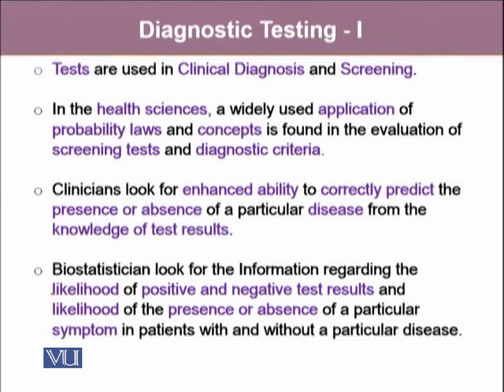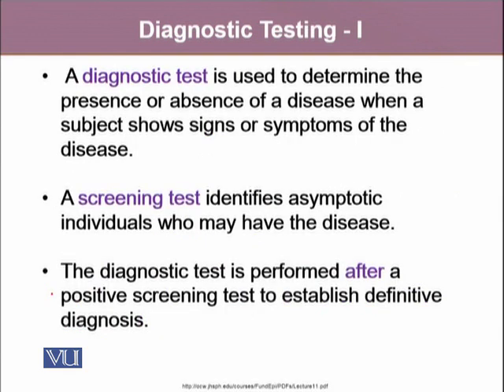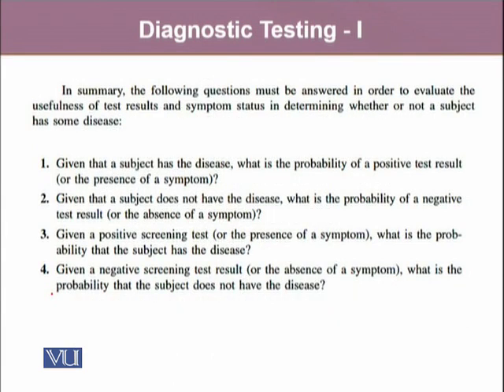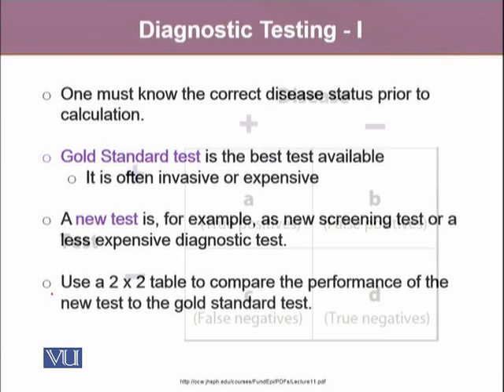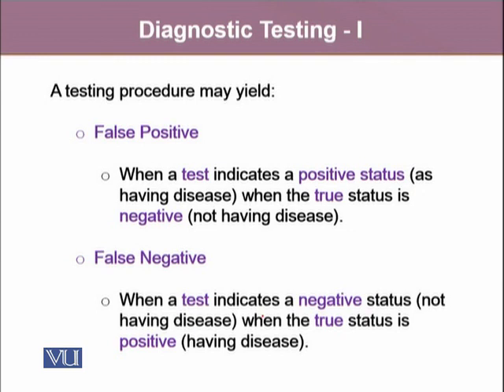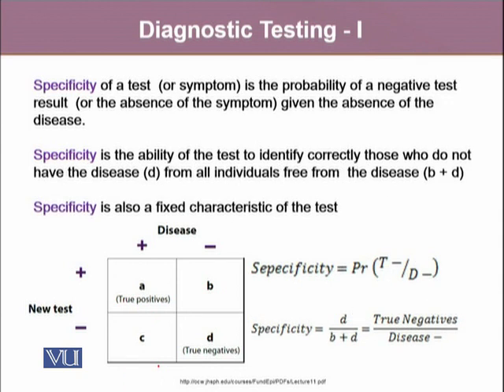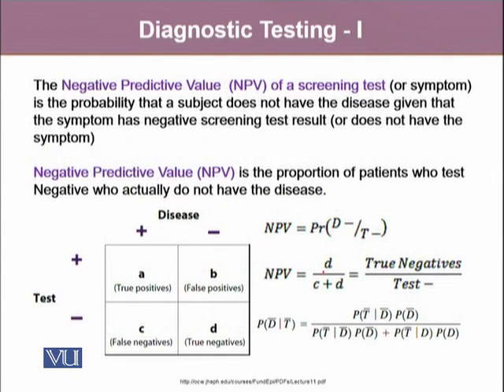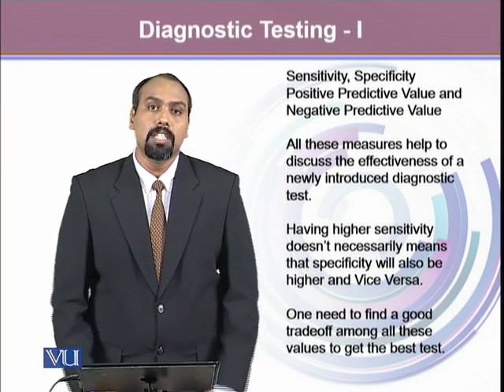Diagnostic Testing (I) | Applied Biostatistics | BIO733_Topic039